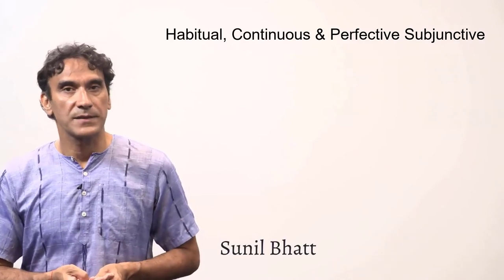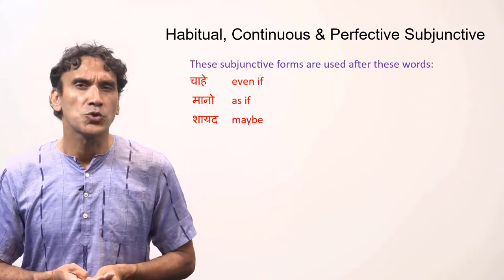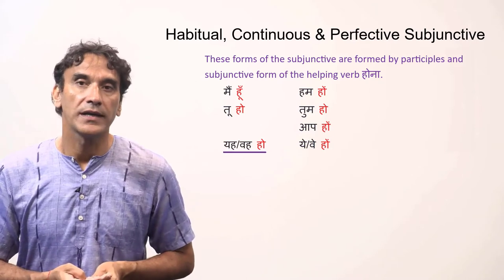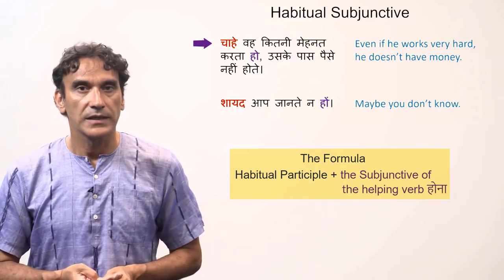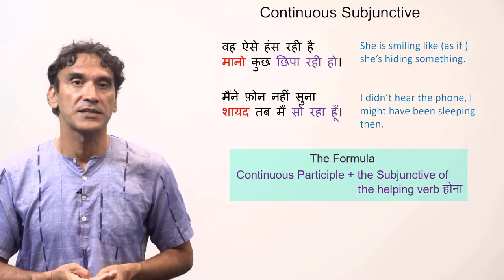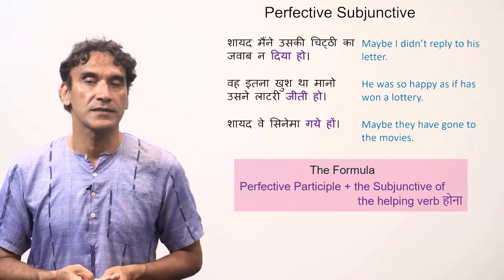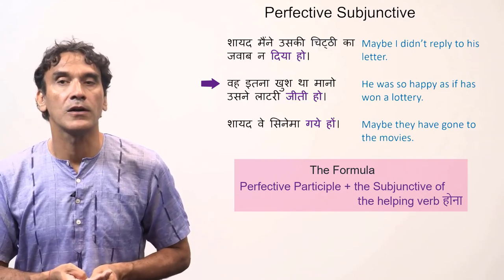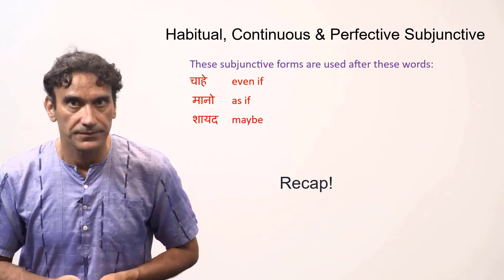13-1. Habitual Continuous and Perfective Subjunctive